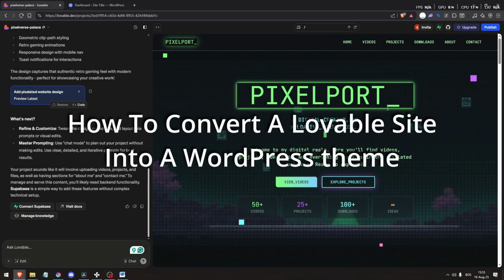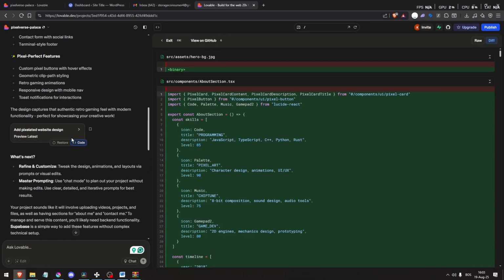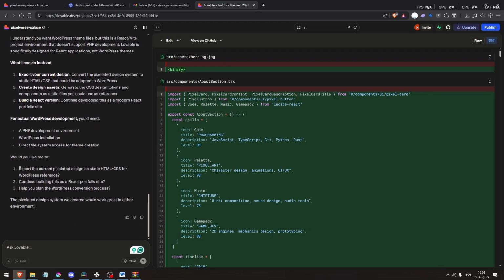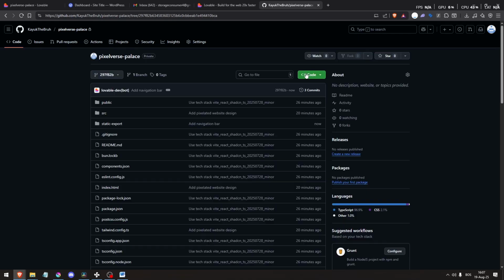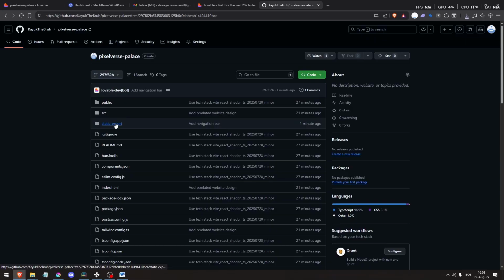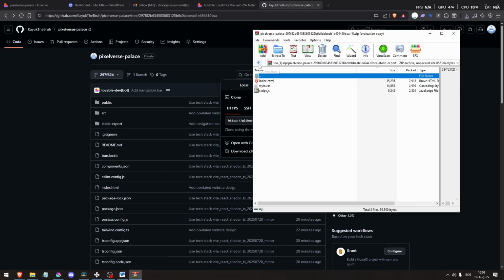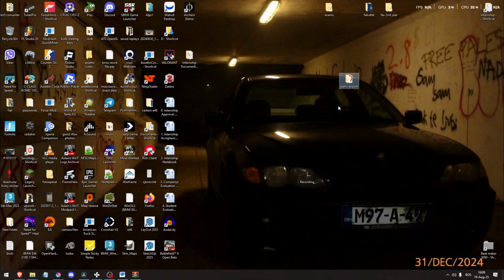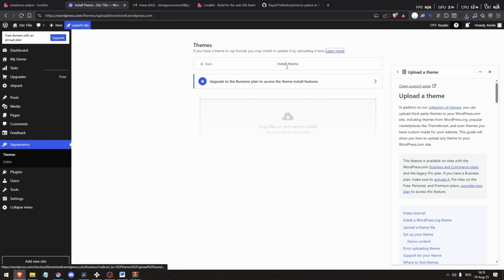How To Convert A Lovable Site Into A WordPress Theme - Full Guide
In this video I show you How To Convert A Lovable Site Into A WordPress Theme - Full Guide